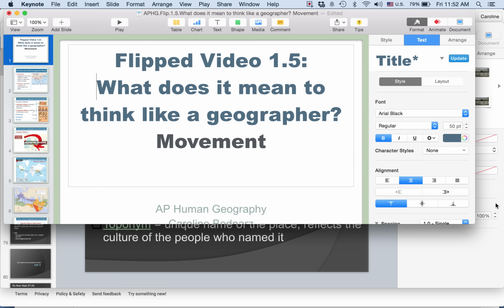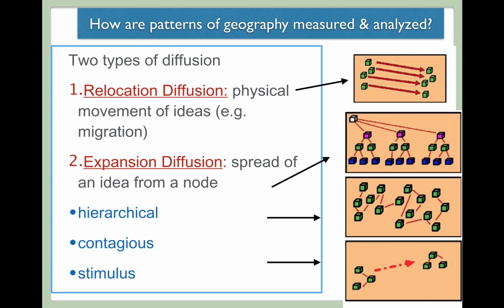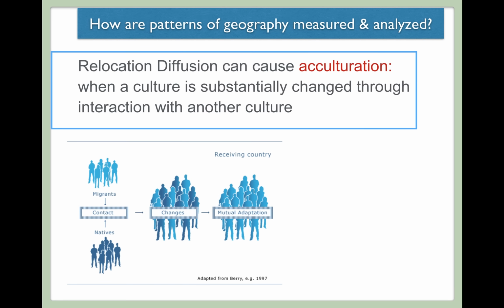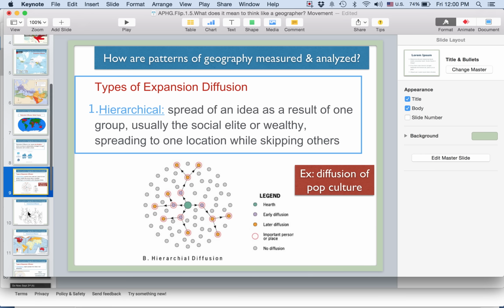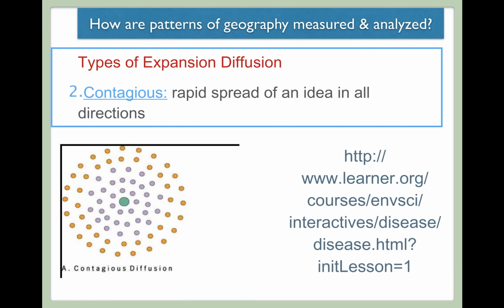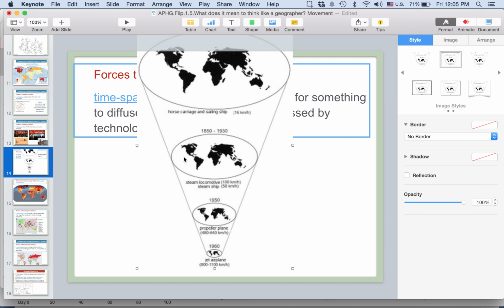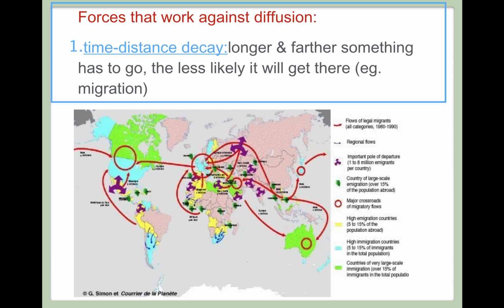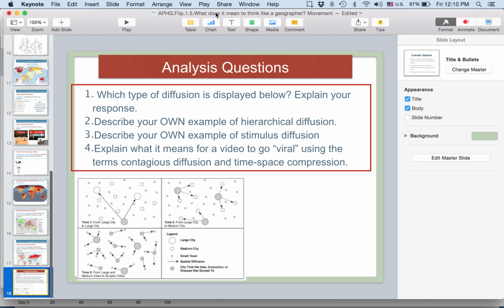1.5.Movement: What does it mean to think like a geographer?